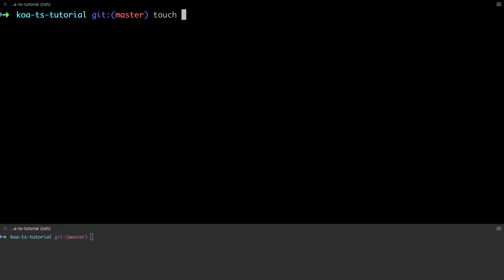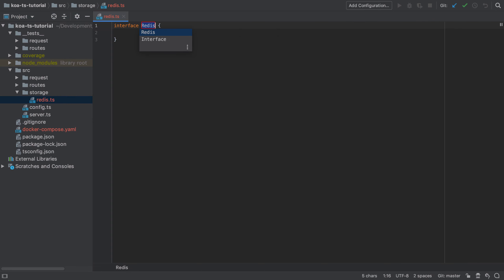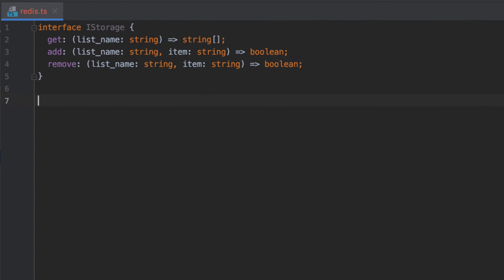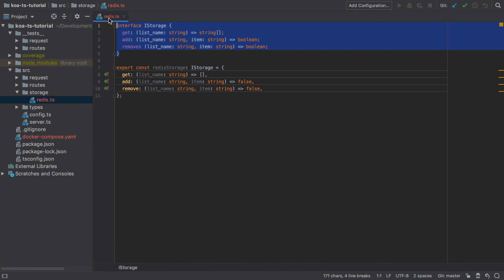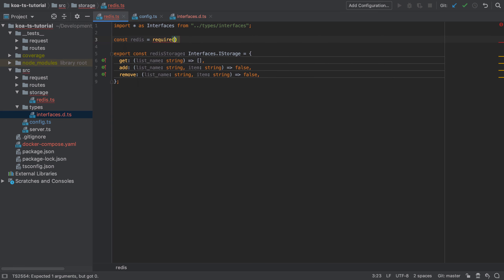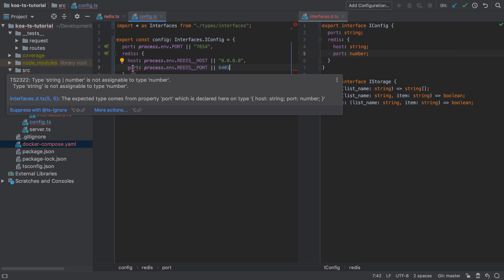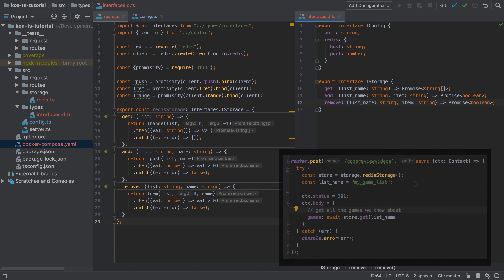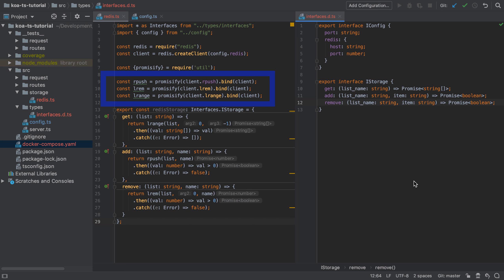Create a NodeJS API with Koa and TypeScript - #9 - Adding Redis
In order to save (or persist) data over a duration longer than a single request, we need some long term storage solution to keep hold of our data. This could be a database like Postgres. In our case, this will be Redis.

You can setup and configure Redis however you like. For simplicity, I'm going to use Docker.